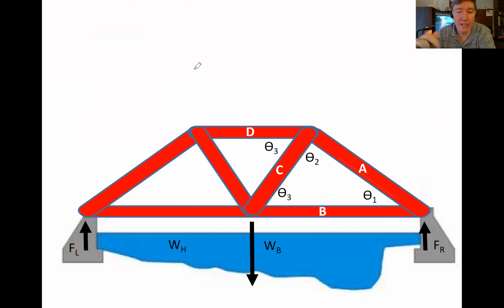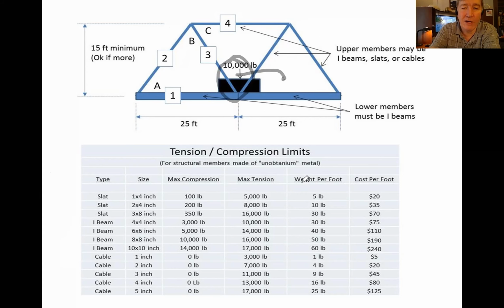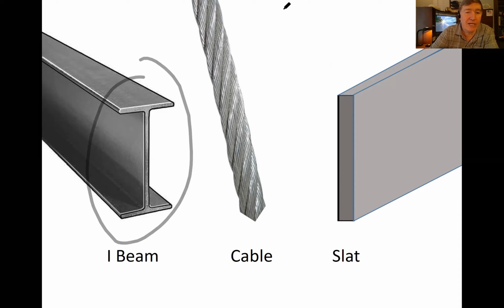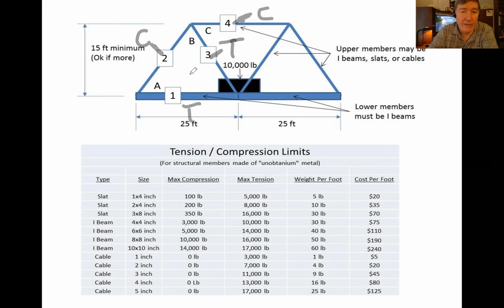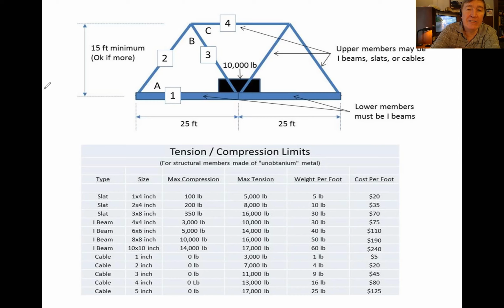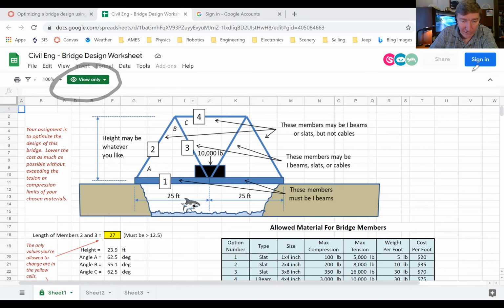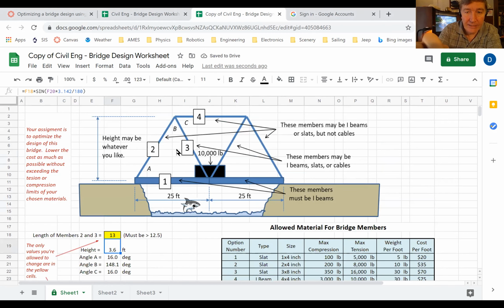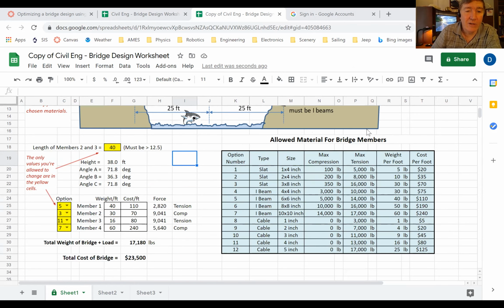Eng Principles 12 15